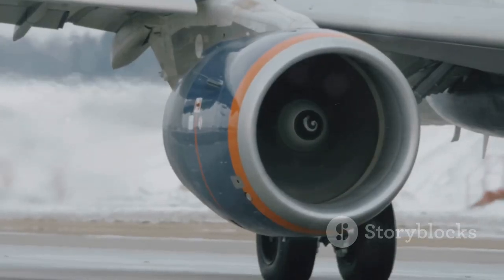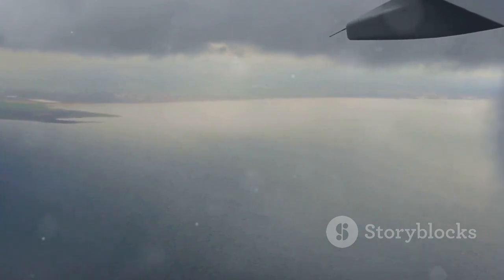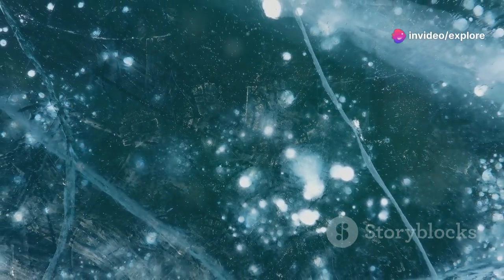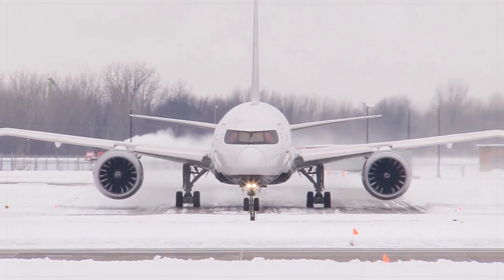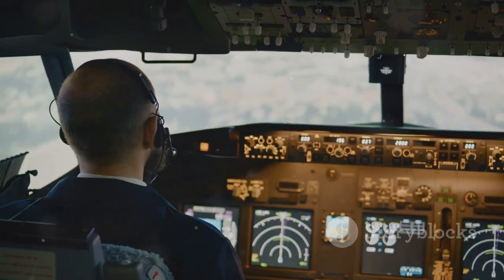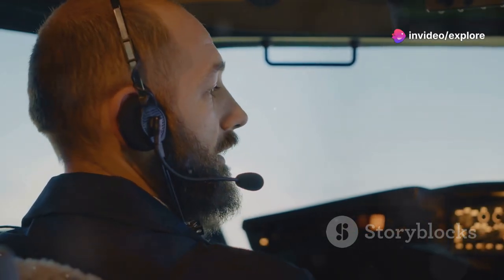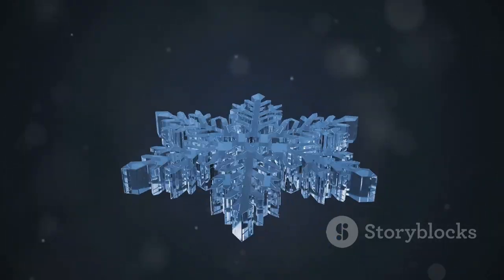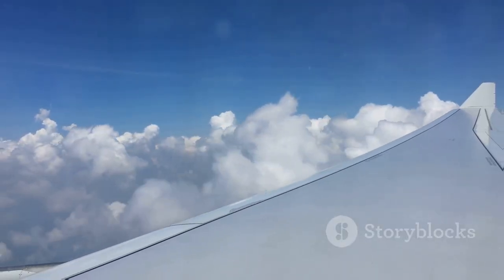How Do Planes Deal With Icing Conditions? | Explore Aviation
In this video you will come to know that how pilots deal with Icing conditions.